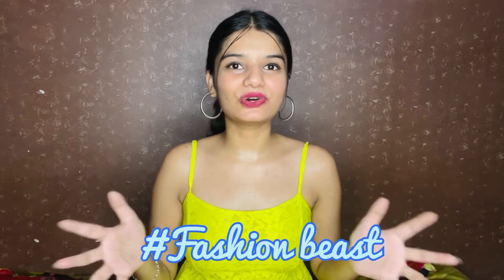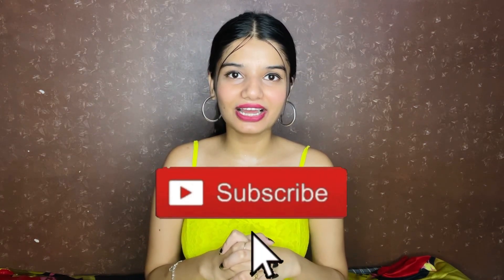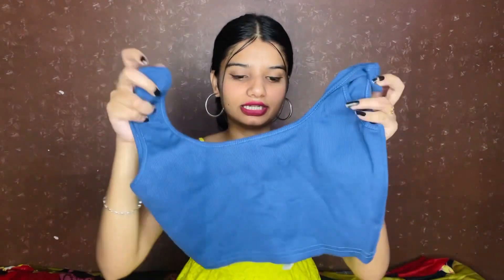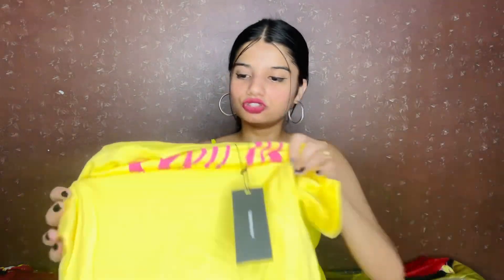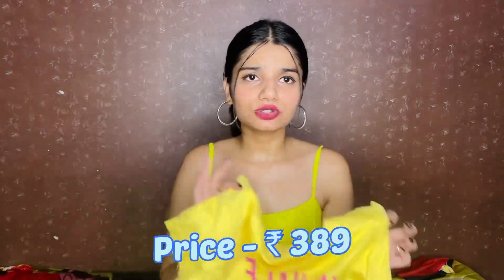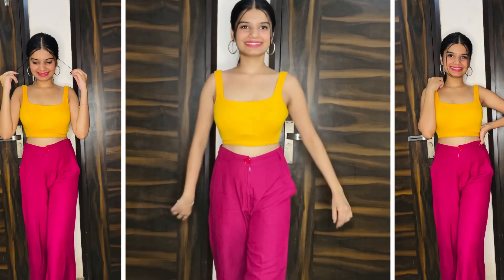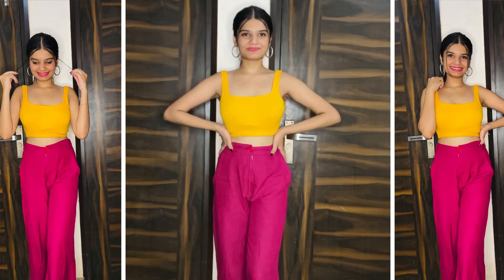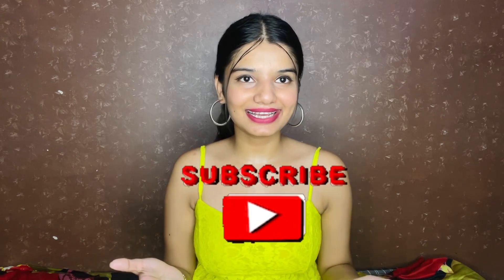Most affordable ever😳*College wear Inspo*AMAZON HAUL| Under ₹500| Crop tops, t-shirts|Tryon haul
Hi guyz,

Many of you keep demanding for some college wear haul so your wait is over. I come up with some affordable crop tops & t-shirts .
All are under your budgets.
All are under ₹ 400 only.
So enjoy this video 😊babyeee😊😊

Buying Links :

1.  Only Women's Regular T-Shirt (15251646-Raspberry Rose_Raspberry S)

2.  Vero Moda Women's Regular T-Shirt (10264069-Minion Yellow_Minion S)

3.  SIGHTBOMB Ribbed Polo Collared Spaghetti Full Length Tops for Women (Small-Medium, RED)

4. Fabricorn Stylish Plain Up and Down Cotton Tshirt for Women

5. JUNEBERRY®️ Tie Dye T-Shirt for Women/Girls